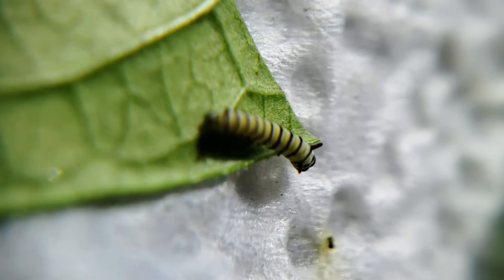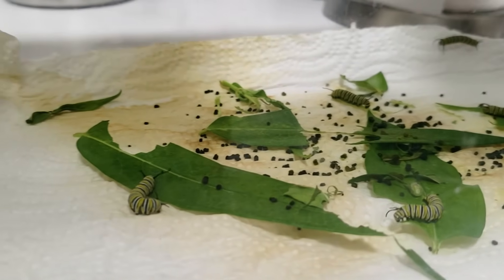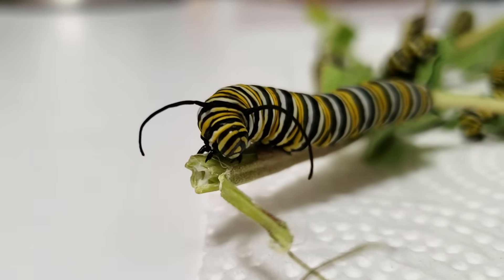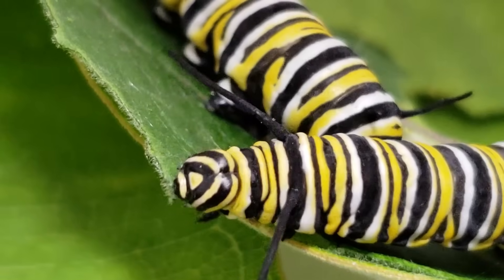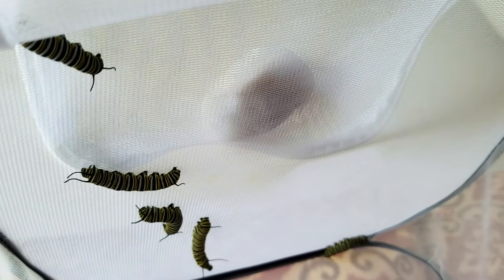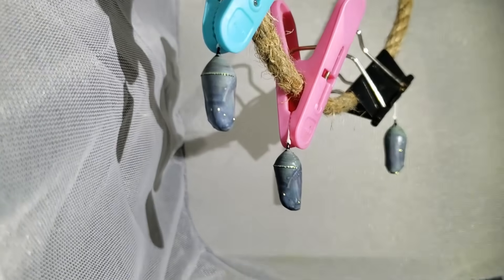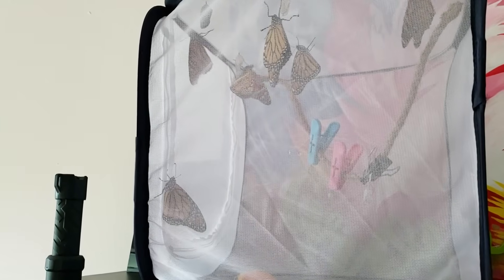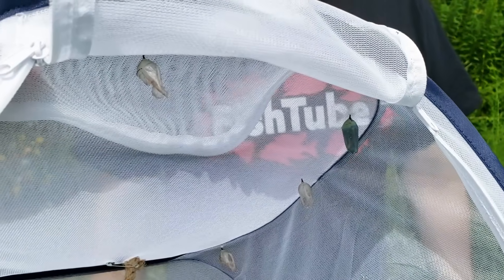How to raise a caterpillar into a butterfly 🦋 SAVE THE MONARCHS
How to raise butterflies at home. I have never raised caterpillars before but decided to get two native milkweed plants and to my surprise, a female monarch came and laid 7 eggs! Let me take you on a journey of all their life stages. Please consider planting native plants, this will help save the monarchs! (this species was the Monarch Butterfly aka danaus plexippus)

TIMESTAMPS:
0:00 - Intro (why should YOU plant native plants)
1:35 - TINY Baby caterpillars hatched
2:00 - Small container set-up for small caterpillars
2:14 - Moving caterpillars to a bigger container
2:38 - Caterpillars eating leaves
2:58 - What to feed monarch caterpillars
3:23 - Cleaning the caterpillar container
4:26 - How to decide if YOU SHOULD raise caterpillars
4:48 - Mesh Caterpillar Habitat Cage
5:33 - Why do caterpillars eat so many leaves?
6:08 - Caterpillar INSTARS and ANATOMY
7:20 - Why do caterpillars eat MILKWEED Plants
7:55 - Preparing for the PUPA stage
8:43 - What happens when a caterpillar turns into a chrysalis?
9:14 - Caterpillar changing into a chrysalis TIMELAPSE
9:40 - Monarch caterpillar chrysalis
10:27 - Monarch Butterflies HATCHED
10:43 - butterfly hatching from chrysalis TIMELAPSE
11:07 - Newly Hatched Monarch Butterflies
11:22 - Butterflies ready for release
11:50 - Releasing Monarch Butterflies into the WILD
14:18 - Outtro

We LOVE the quality of care their animals receive! All livestock go through a 30-day quarantine before they are sold to the public.